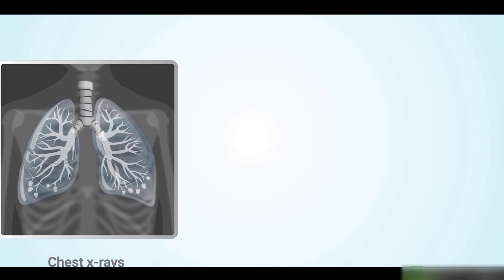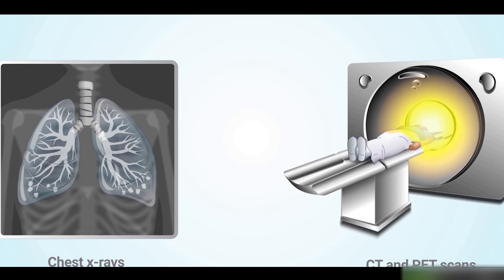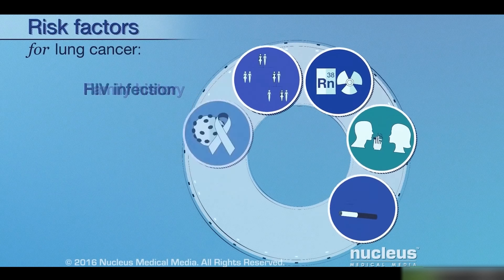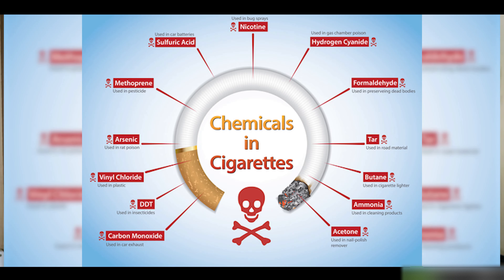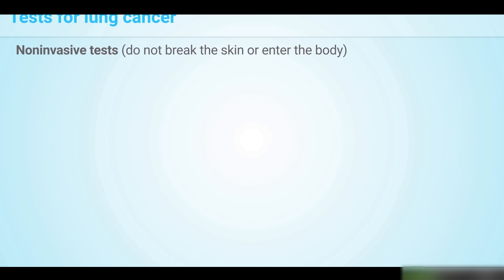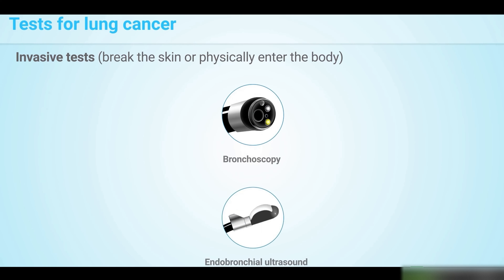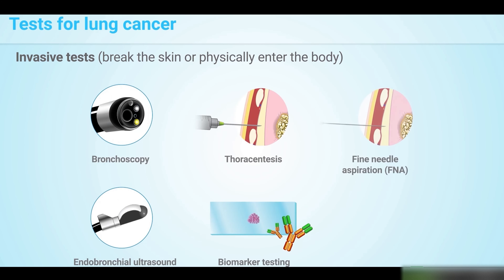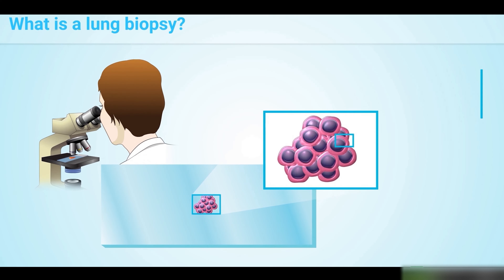What causes lung cancer?! ಶ್ವಾಸಕೋಶದ ಕ್ಯಾನ್ಸರ್‌ಗೆ ಕಾರಣವೇನು?! Dr Dayananda Srinivasan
Cancer awareness channel by Surgical oncologist Dr Dayananda Srinivasan, MS,DNB(Surg Oncology)